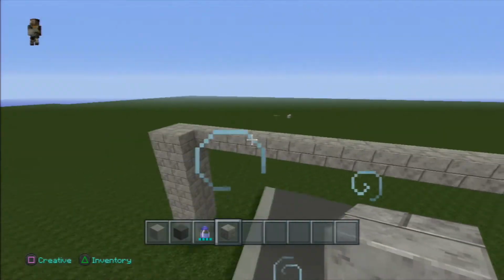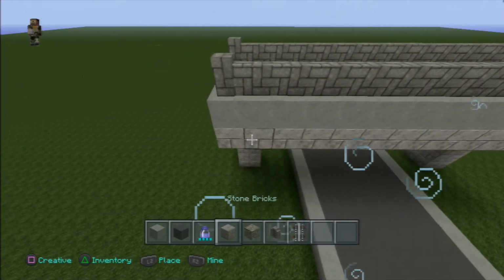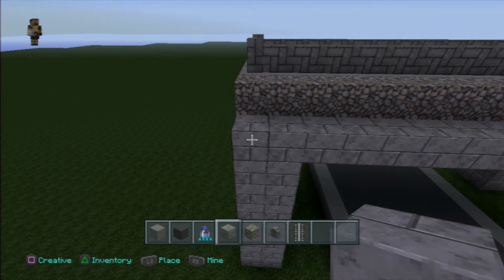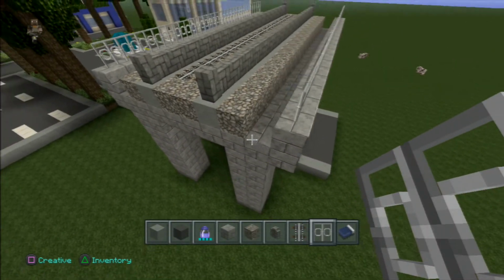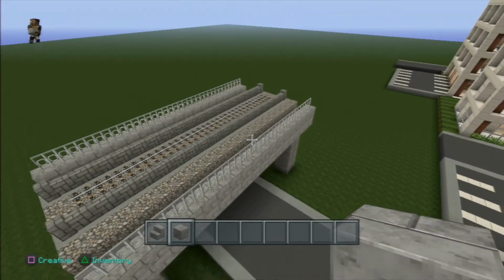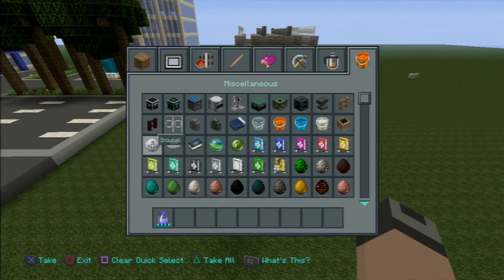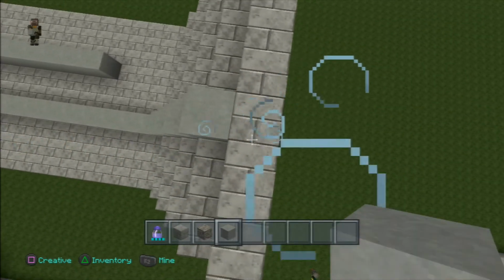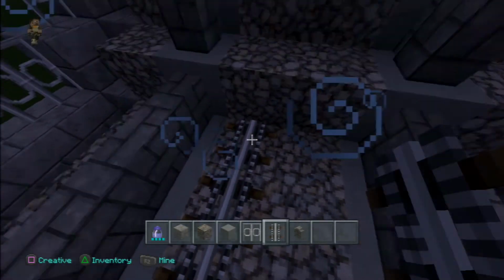Minecraft PS3 Let's Build A City #24: SkyRail?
Hope you enjoy I have added a train to the bridge and it looks so much better I also might upload 1 video everyday but i'm not actually sure.